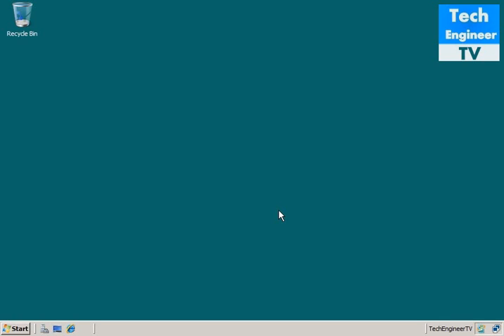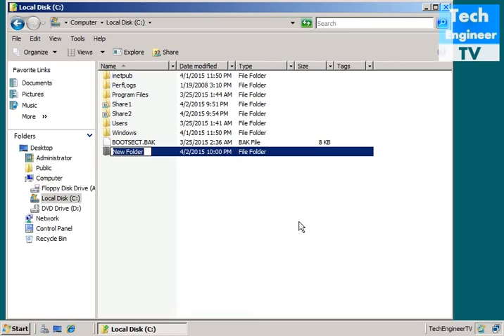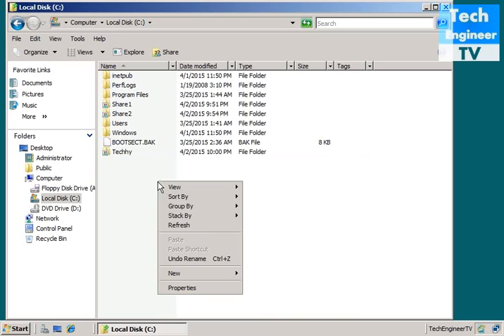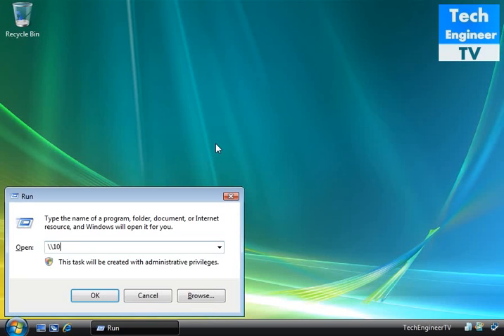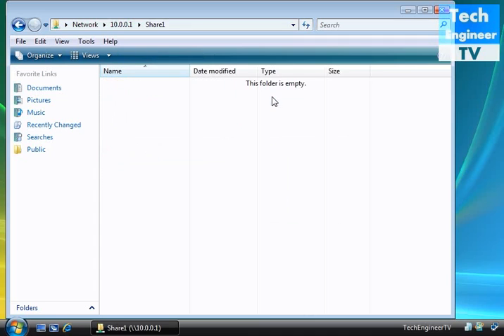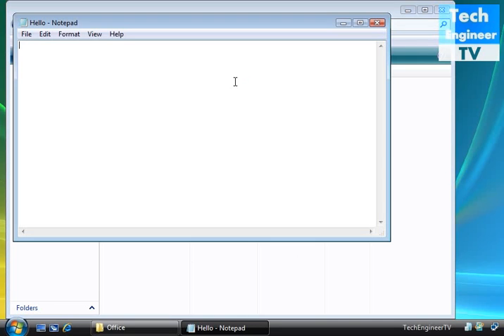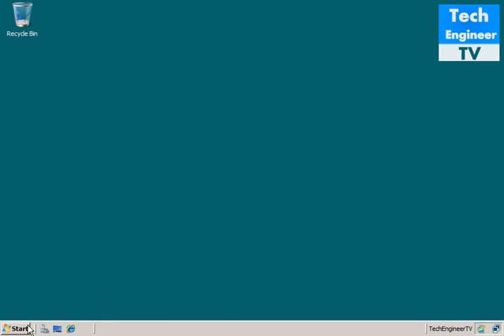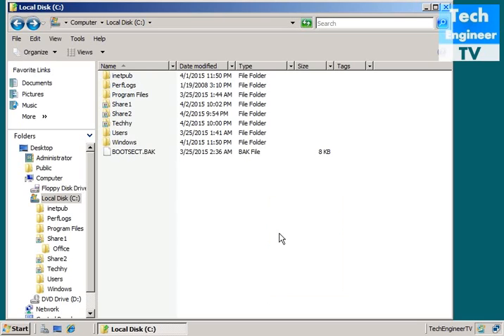Access the Shared Folder in Windows Server 2008 Network